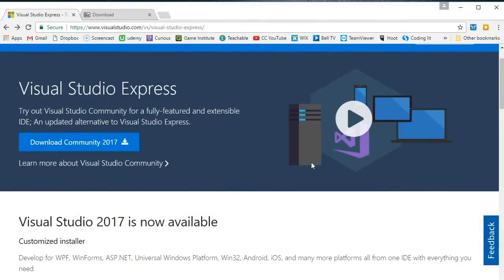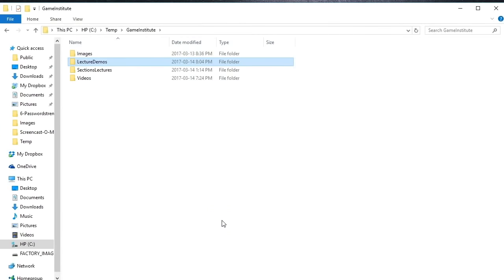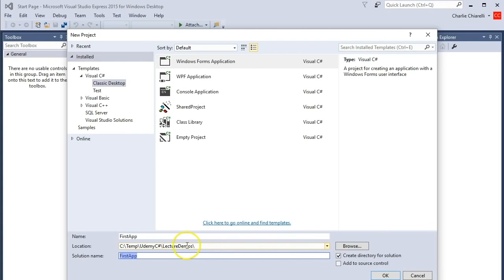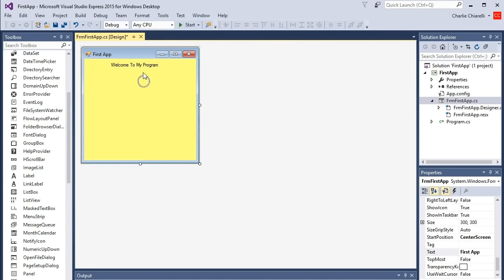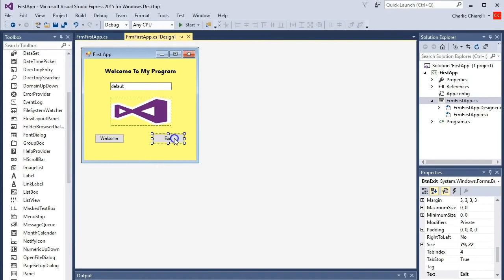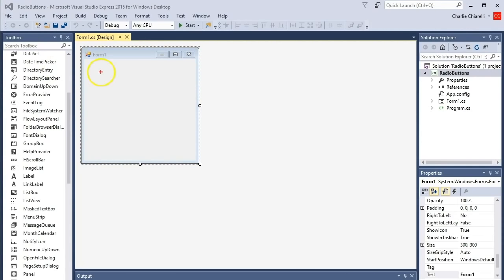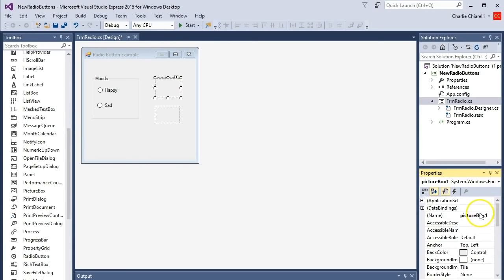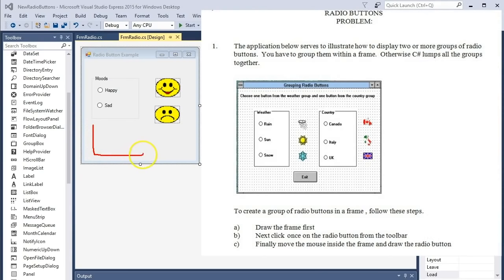Learn C# for Beginners: Create Your First Windows App Step-by-Step!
💻 Want to start coding in C#? Learn how to build your first Windows Forms application with this beginner-friendly tutorial by experienced instructor Charlie Chiarelli! 🎉

In this hands-on video, you'll discover:

🛠️ How to set up a free development environment in Visual Studio
🧩 Step-by-step guidance on building a user-friendly Windows Forms app
🖱️ Adding functionality with buttons, labels, icons, and events
🐞 Tips on debugging errors and following best coding practices!

Perfect for absolute beginners, this fun and simple introduction will help you confidently take your first step in C# programming. 🚀

⏱️ Timestamps
00:00 – Intro
01:12 – Installing Visual Studio
04:45 – Creating a new Windows Forms Project
09:20 – Adding UI controls: buttons, labels, and textboxes
15:03 – Writing your first C# event handler
21:40 – Running and testing the app
27:15 – Debugging and fixing simple errors
30:55 – Recap and next steps

📘 Take the full course on Udemy:
C Programming: A Practical Applications Approach